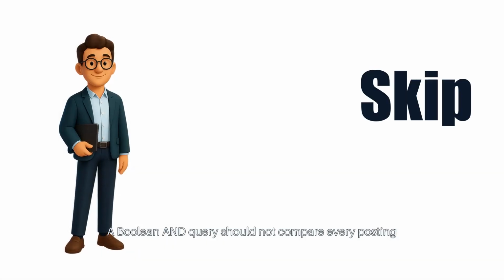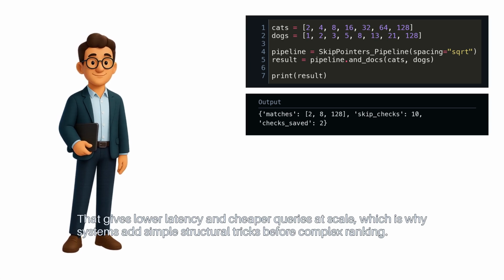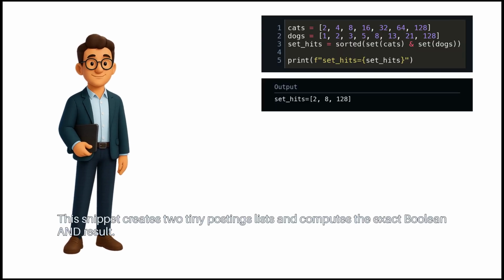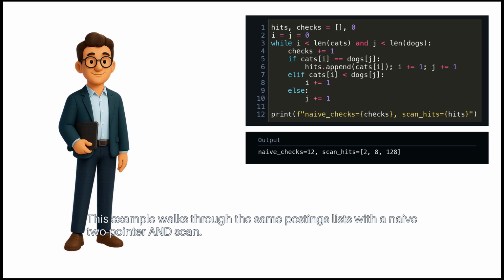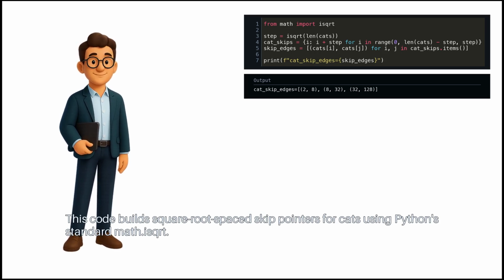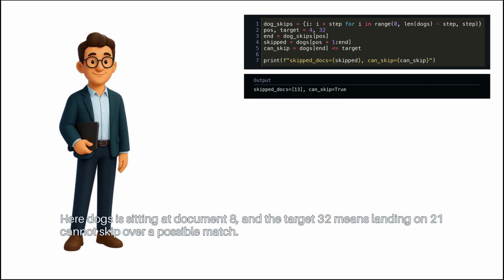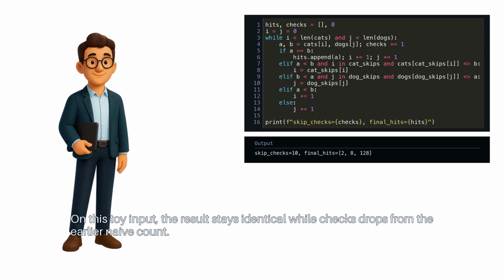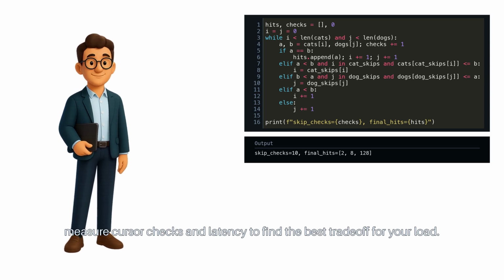Skip Pointers in Python: Speed Up Boolean AND Search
Boolean AND intersection with skip pointers — use square-root-spaced skips to speed postings list intersections in inverted indexes.
See how guarded skip pointers preserve exact document matches while reducing cursor checks, lowering latency and CPU cost for large indexes.
Hands-on Python demo (uses set-based correctness checks and math.isqrt) compares naive scans vs skip-aware intersections and reports saved comparisons.